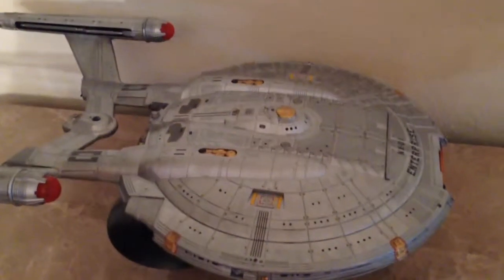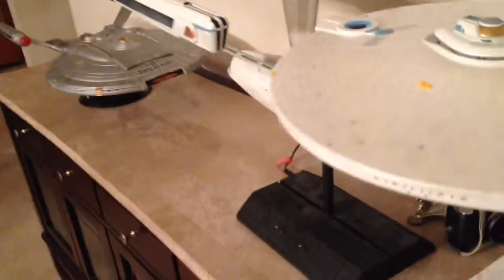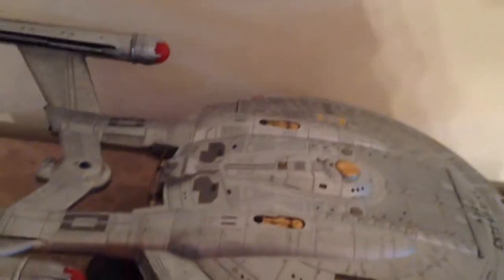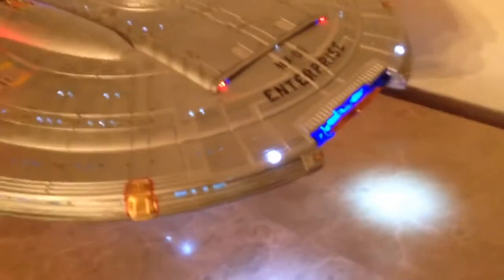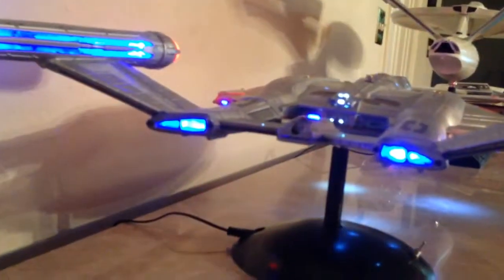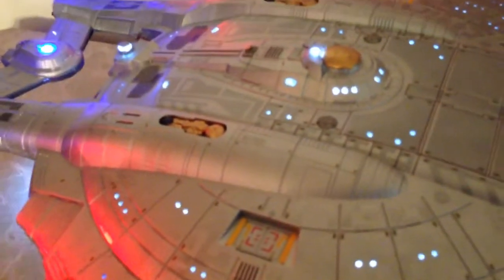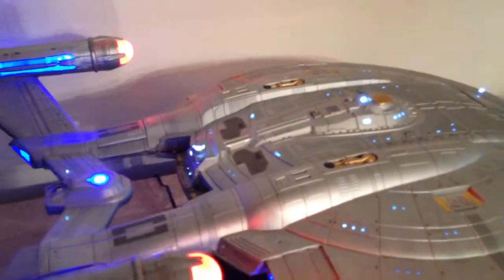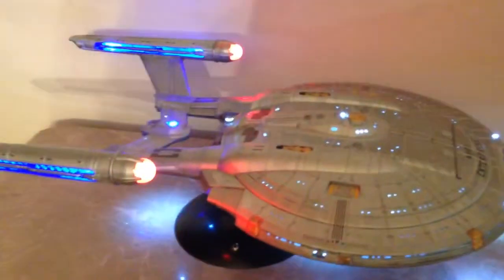Polar Lights 1/350 Scale Enterprise NX-01 Lighted Model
Built & lighted 1/350 scale Starship Enterprise NX-01.